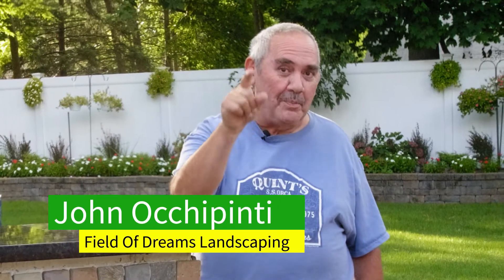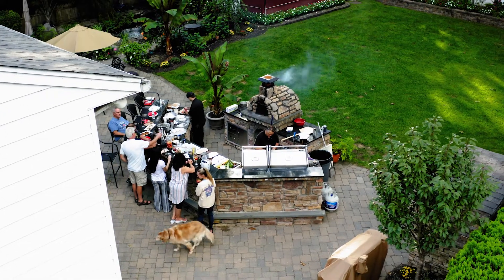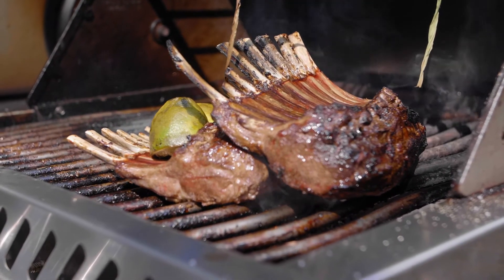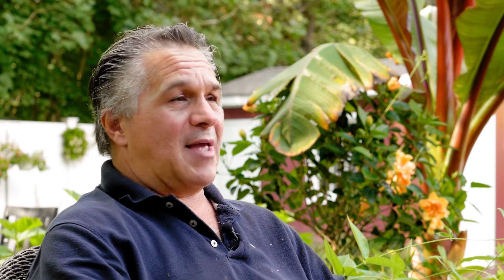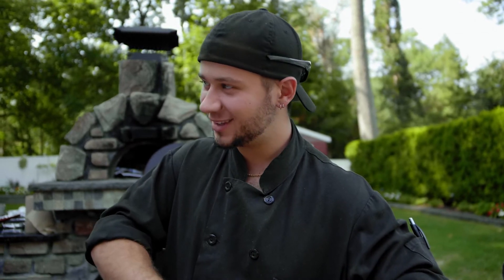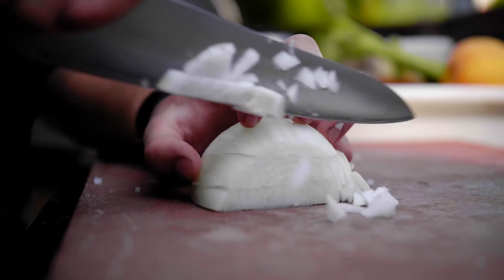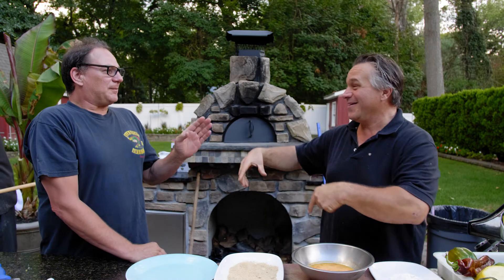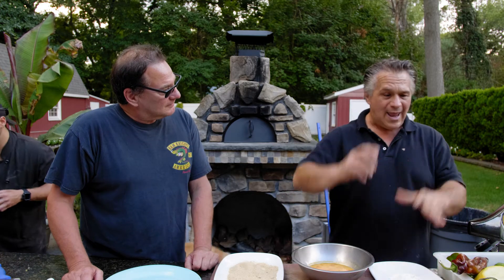GrubScape EP. 1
Episode ONE! Of GRUBSCAPE, a new series where Field Of Dreams shows you how we build beautiful outdoor kitchens and John Iachetti shows you how to use it!